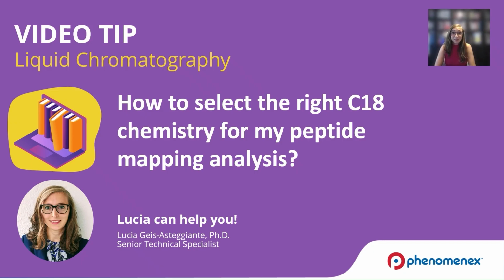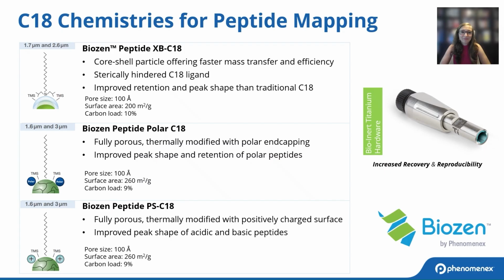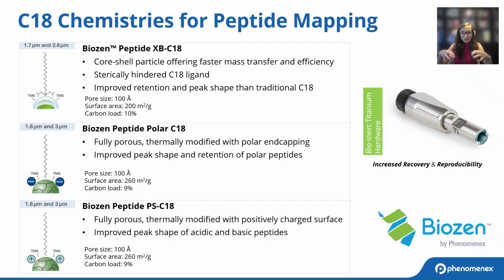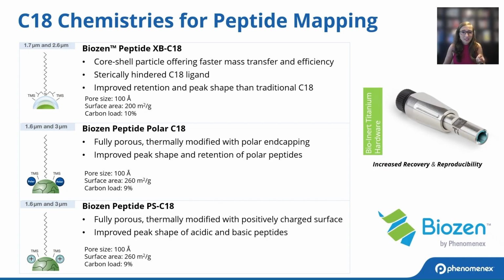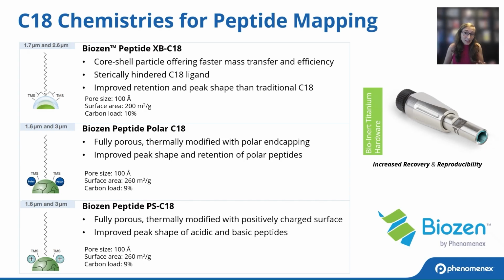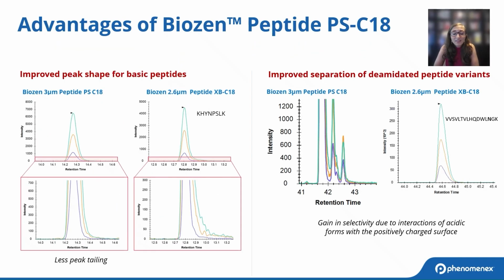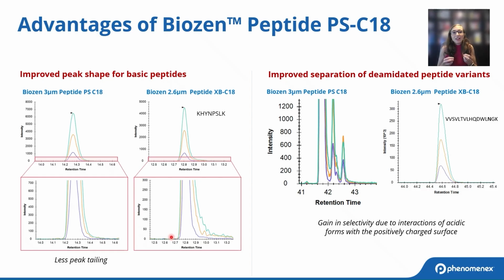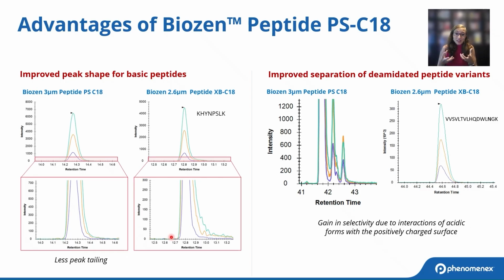How To Select the Right C18 Chemistry for Peptide Mapping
Learn how to select the right C18 chemistry for peptide mapping and improve your LC/MS workflows with better resolution, reproducibility, and peak performance. This quick guide covers key factors to consider when choosing a C18 column for peptides, including pore size, particle technology, and bonding selectivity.

Still have more questions? Reach out to our LIVE technical support team, available worldwide 24/7